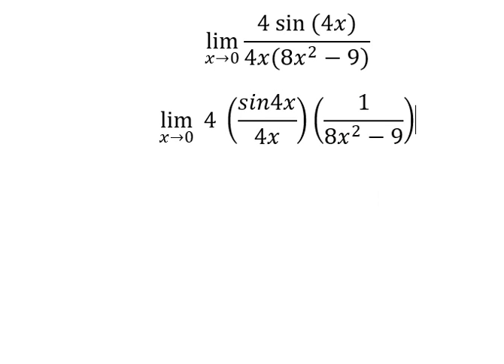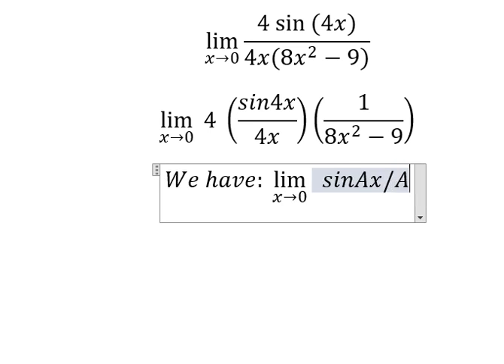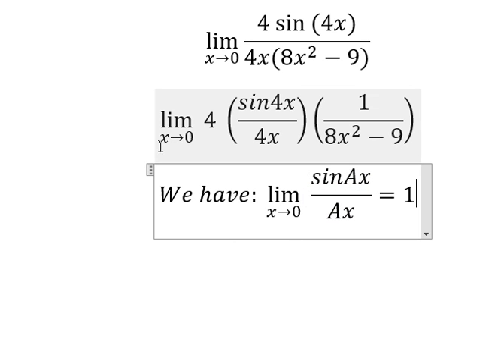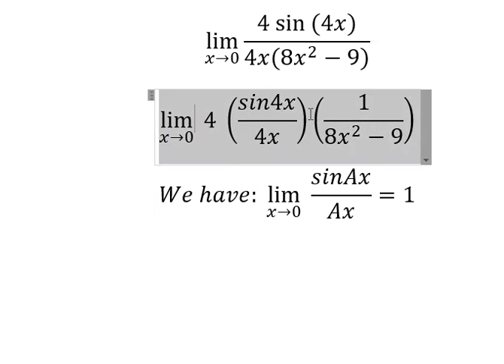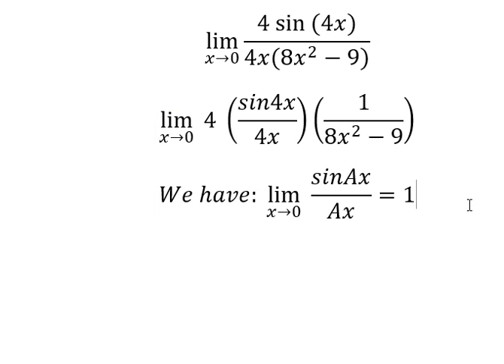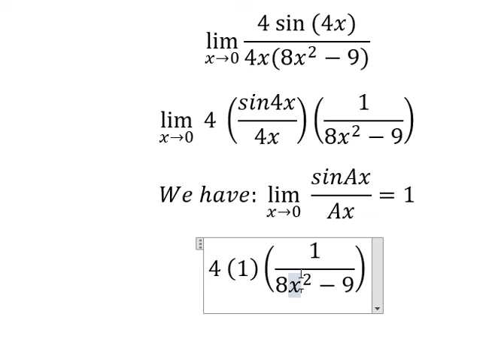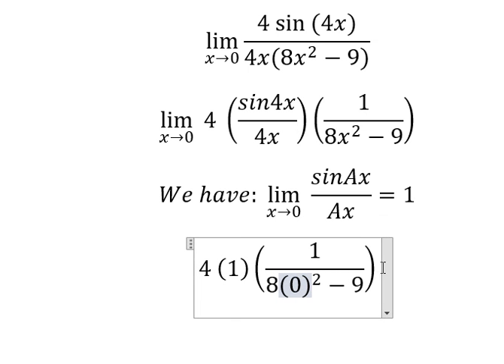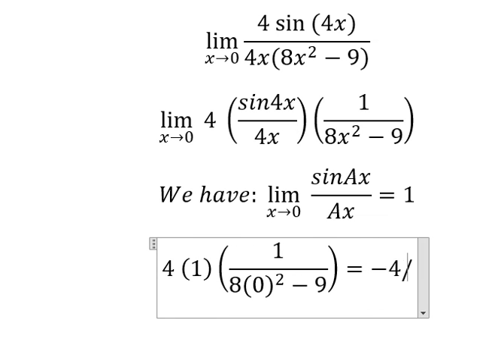Calculus Help: Find the limits - lim(x→0)⁡ (sin⁡(4x))/(8x^3-9x) - Techniques - SOLVED!!!